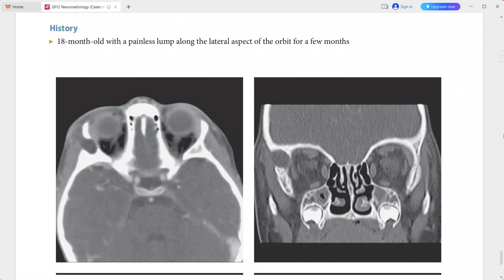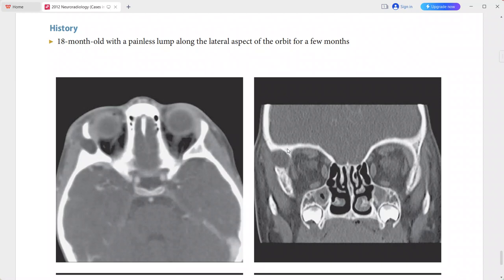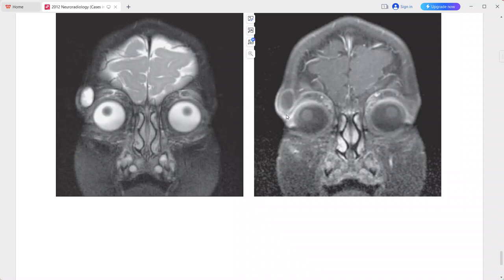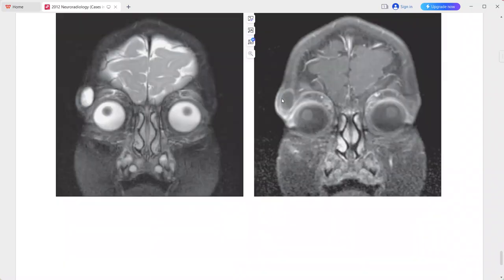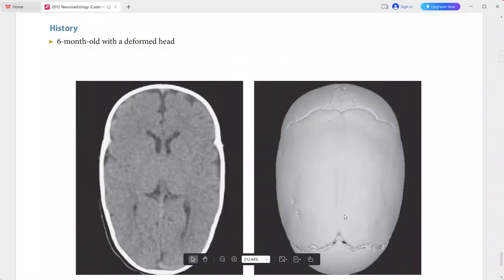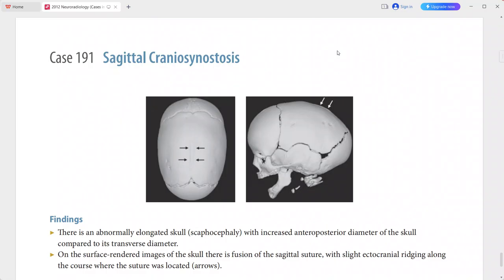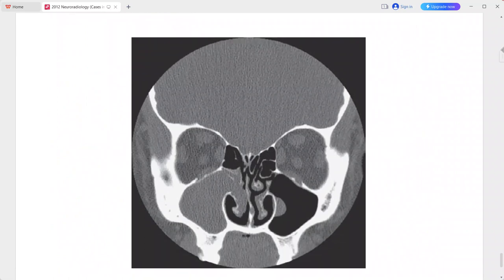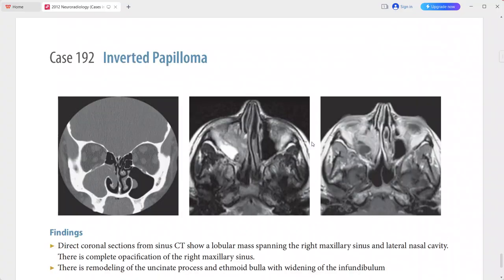NEURORADIOLOGY EXAM CASES LECTURE